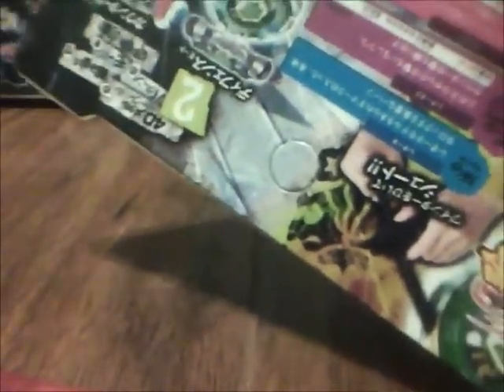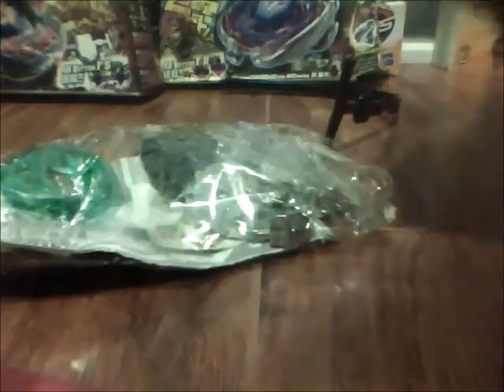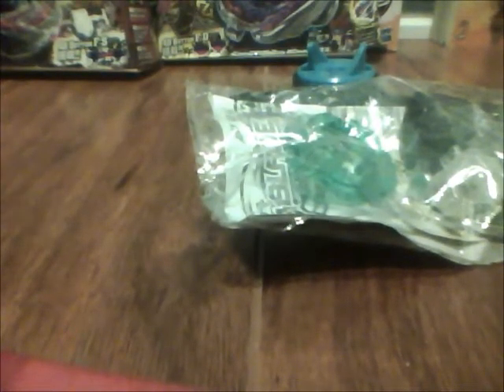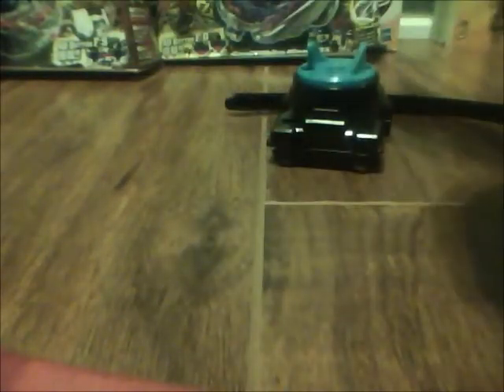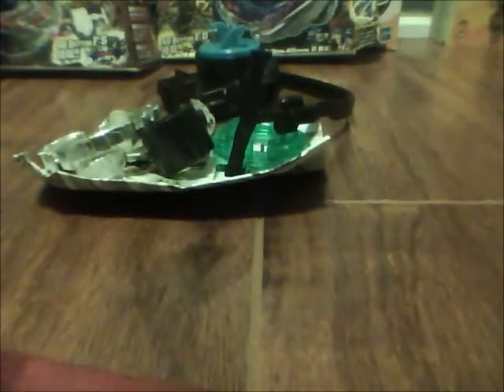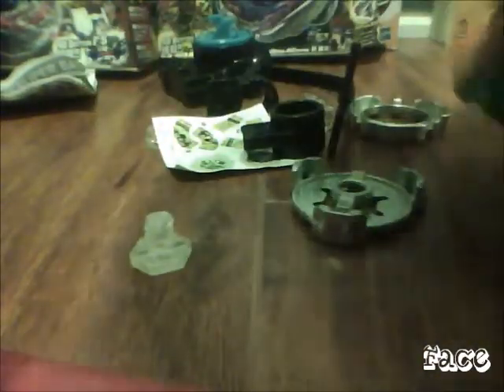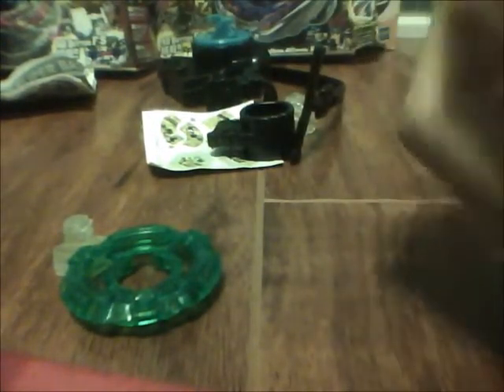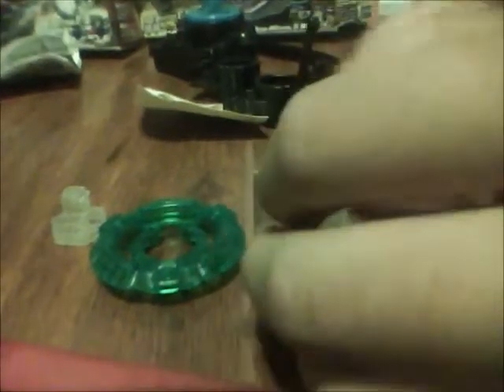Unboxing Fang Leone 130W2D Japanese Version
Unboxing Fang Leone. Enjoy!